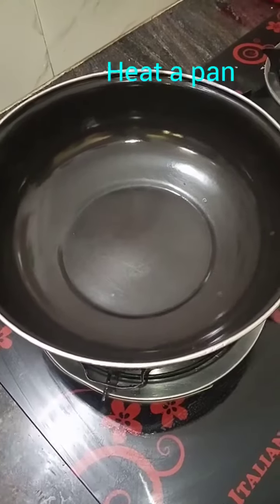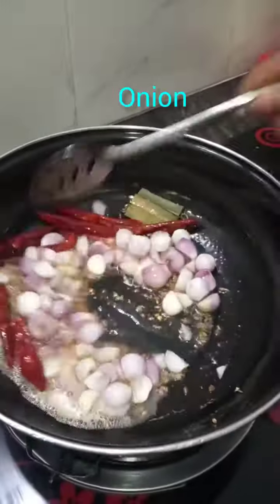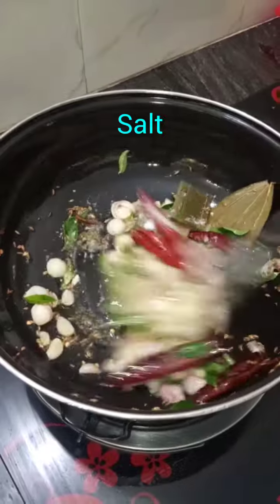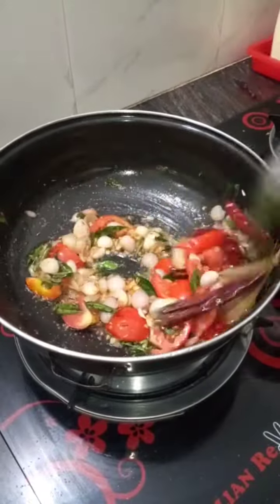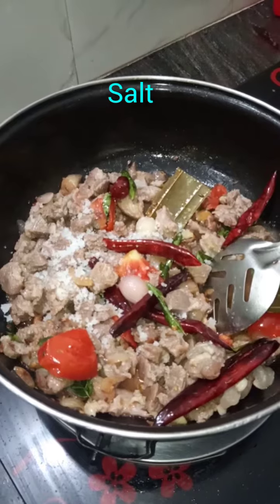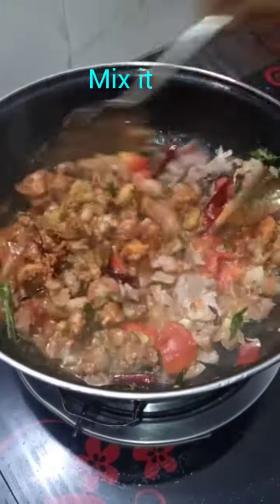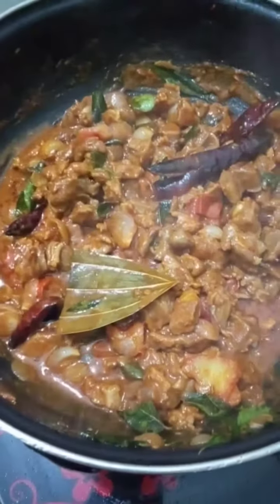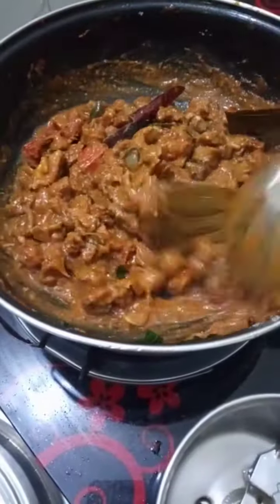MUTTON CHUKKAA/Mutton fry in tamil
Hope you friends like this recipe, if u love try this and comment me
Please

,l